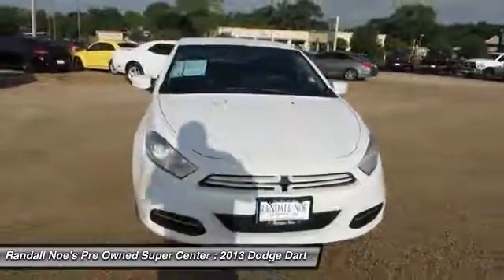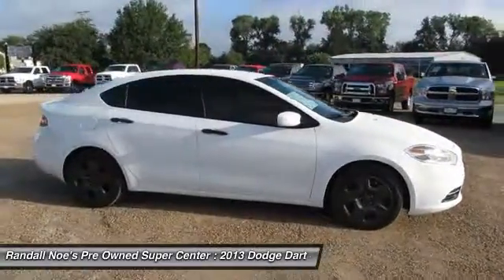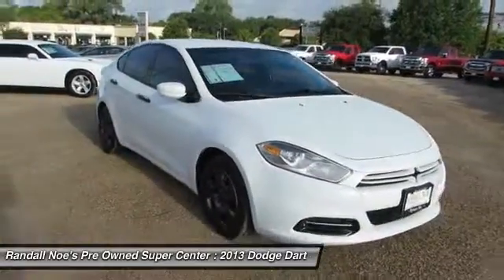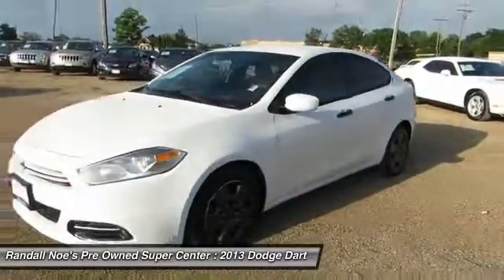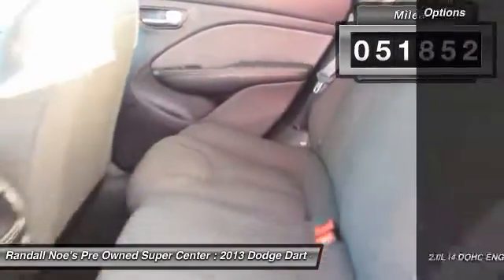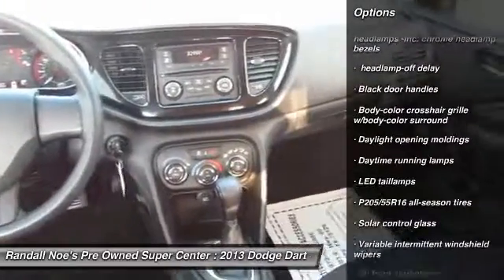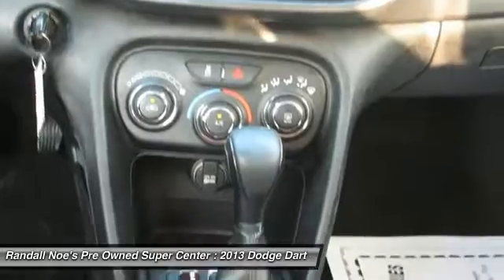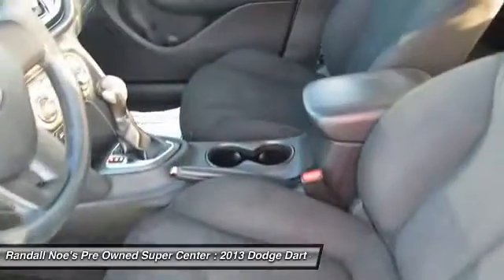2013 Dodge Dart Terrell TX DD314177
2013 Dodge Dart

We are pleased to present this excellent 2013 Dodge Dart with 51852 miles. Its beautiful Bright White exterior is nicely complimented by a clean Black interior.  This Dart comes equipped with the following options,  2.0L I4 DOHC ENGINE, Bi-function halogen projector headlamps -inc: chrome headlamp bezels,  headlamp-off delay, Black door handles, Body-color crosshair grille w/body-color surround, Daylight opening moldings, Daytime running lamps, LED taillamps, P205/55R16 all-season tires, Solar control glass,  and much more. For a complete list, select the Options button below.